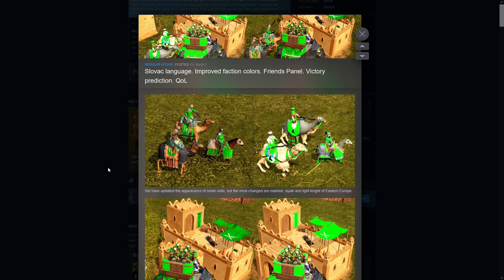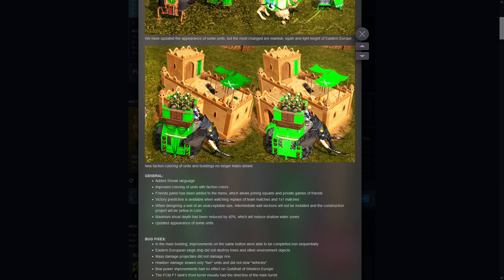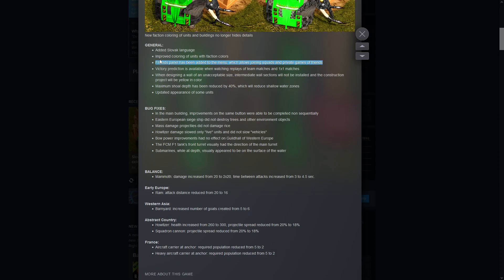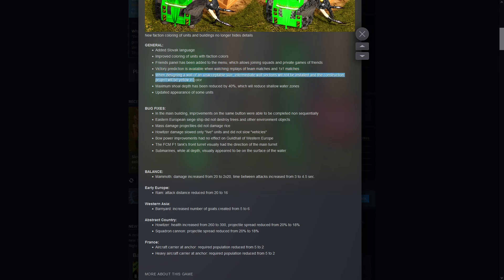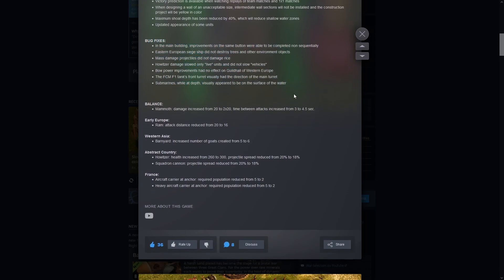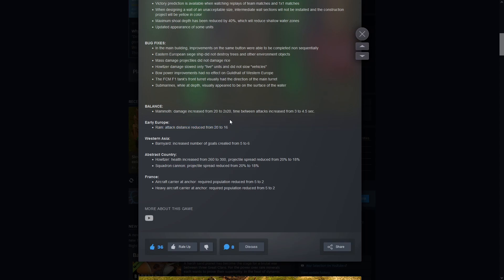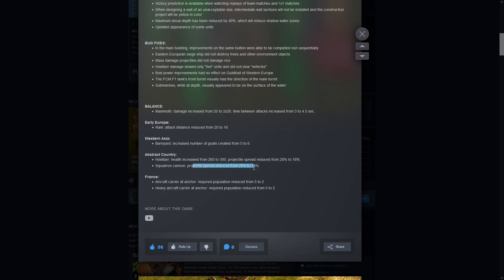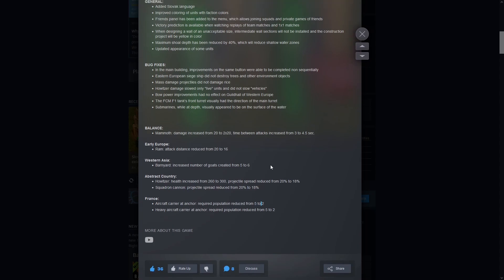Patch Notes (1st March) | War Selection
Join me going through the patch notes for the first time.